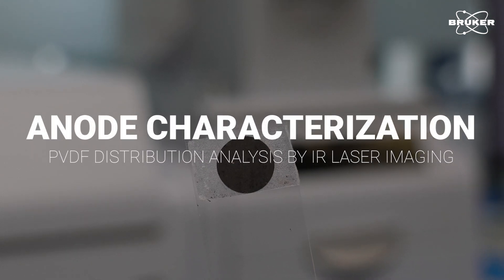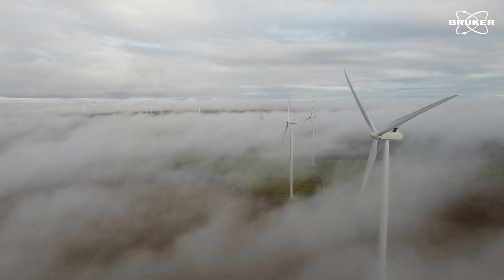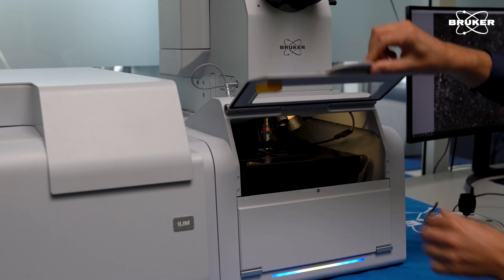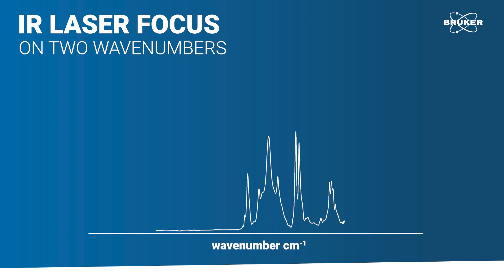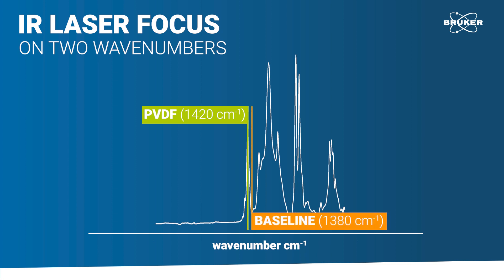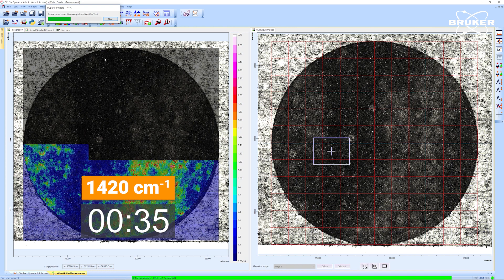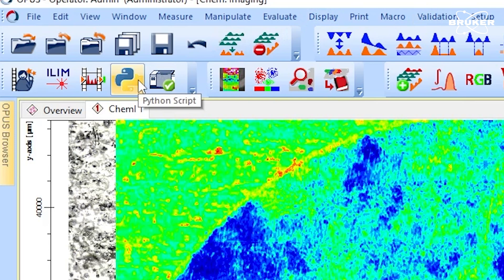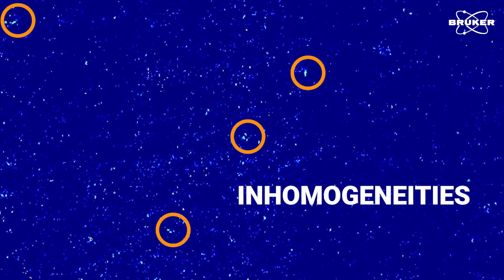PVDF distribution in lithium anode | IR laser imaging | Battery and Energy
The anodes in lithium batteries are a crucial, high-performance part of any modern Li-ion battery, that must be meticously checked for production quality.

In this video, we present IR laser imaging as a tool to assess the distribution of PVDF binder in a commercial lithium ion battery anode.